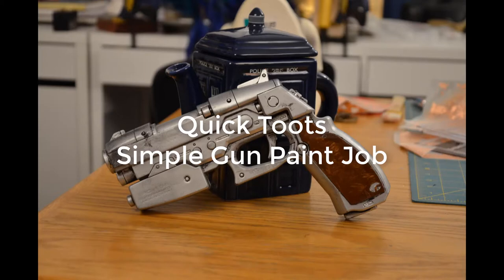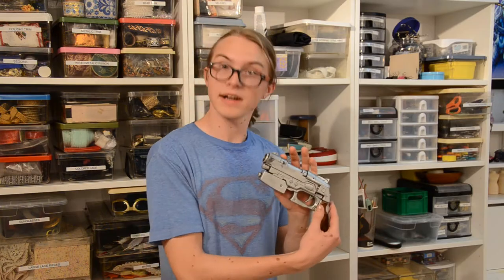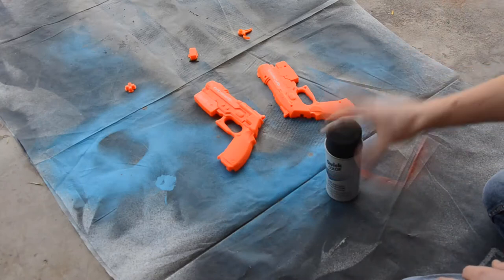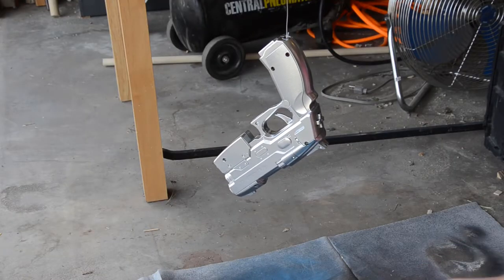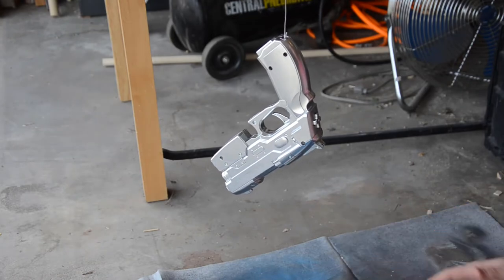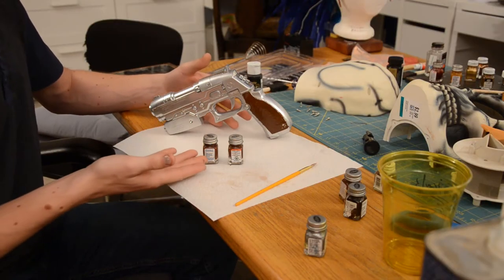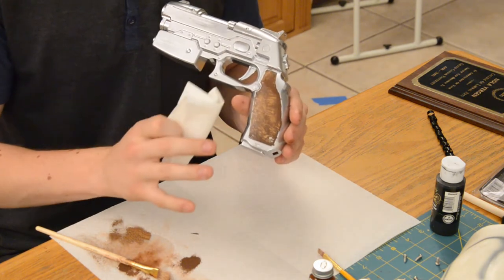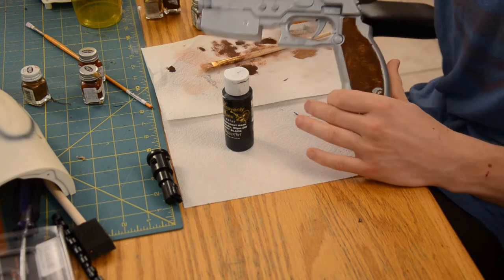Secrets to Better Cosplay, Simple Gun Paint Job Quick Toots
Check  out Ian paint up a plastic gun to make it look hyper realistic!